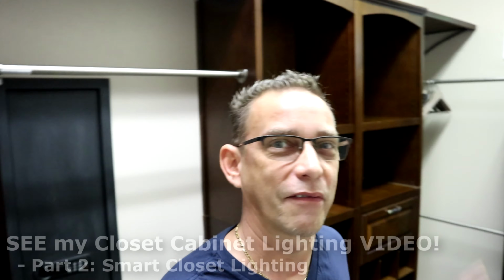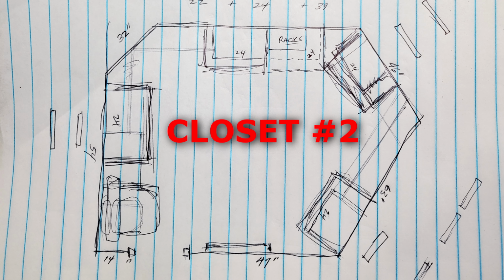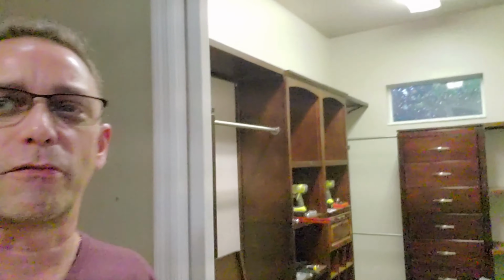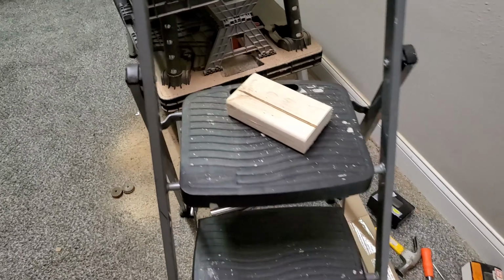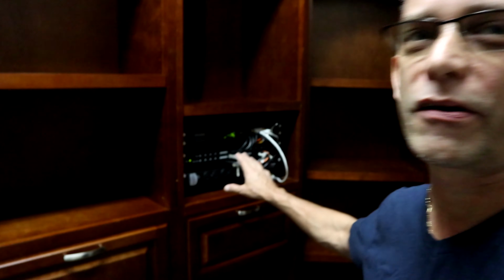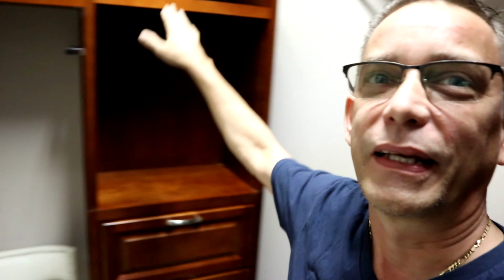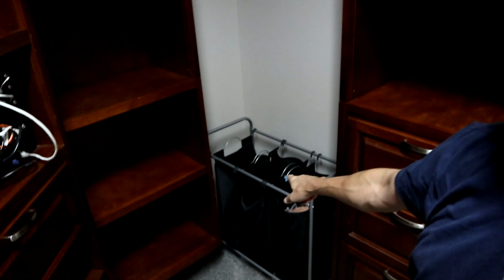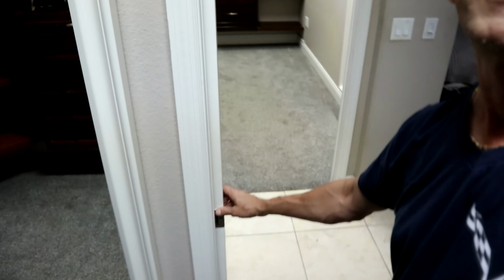CLOSET Renovation/Make-Over | Wire Shelves to Cabinets | PART 1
tw HomeShow | America’s Favorite Channel
The closet make-over of our 2-closets was AWESOME!  I encourage you to make this transformation with your closet. It takes a little hard work and time, BUT the results are longstanding and will reward you for a long-time to come!
I was able to transform BOTH of our Walk-in closets within 3 to 4 days and it was well worth it!

Closet Cabinets

Electriduct 2.5" Hook and Loop Nylon Fast Wrap Sleeve Cable Management - 10 Feet – Black

Rev-A-Shelf BRC-14CR 14-Inch Wall Mounted Pullout Closet Belt Organization Rack Holder Hanger, Chrome

Rev-A-Shelf Designer Series 13.80 Inch Metal Adjustable Closet Rod
WATCH some of my other POPULAR Videos *BELOW*

MY FAVORITE YouTube Channel Creators Products *RECOMMENDED by tw HomeShow

My #1 Camera for filming my videos | Canon EOS M6

My Pull-Down GREEN SCREEN | Corsair Elgato Green Screen MT - Mountable Chroma Key Panel

My Favorite Video Editing Software | VEGAS Pro 17 - Professional Video Editing

My Favorite Studio Light | Neewer LED Bi-Color Studio Round Lighting, Ultra Thin Studio Edge Flapjack Light, 21-Inch 70W Dimmable
My Wireless Microphones

Rode Wireless Go - Compact Wireless Microphone System

Sennheiser XSW-D PORTABLE LAVALIER SET
My FAVORITE 3D PRINTER